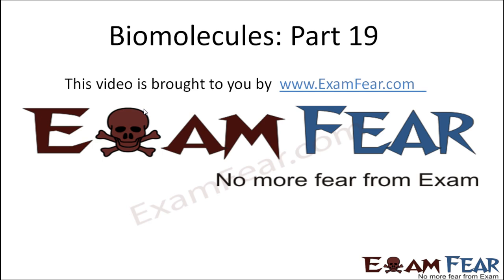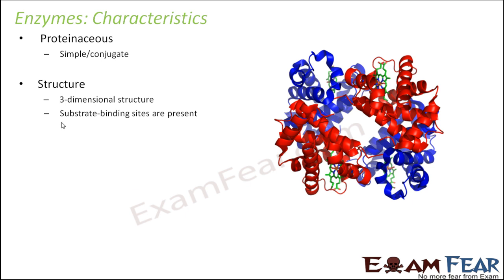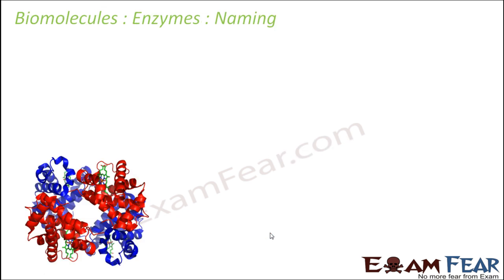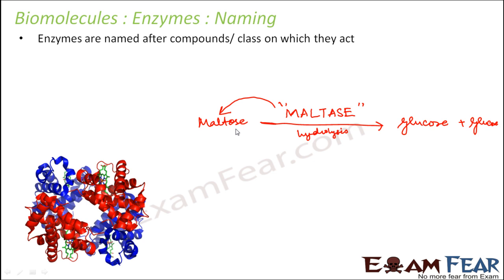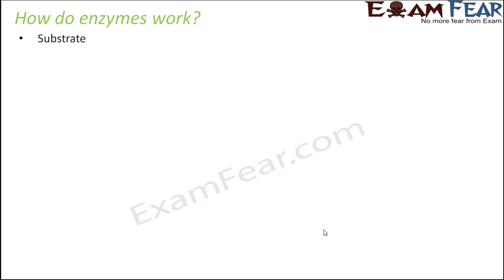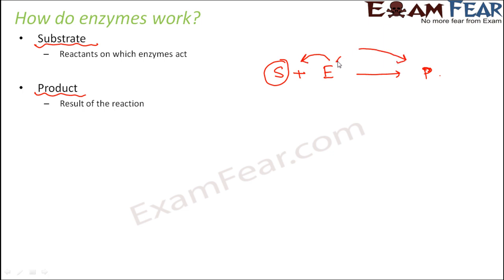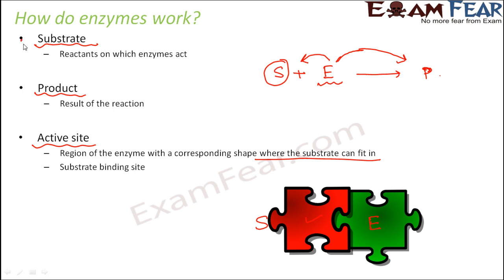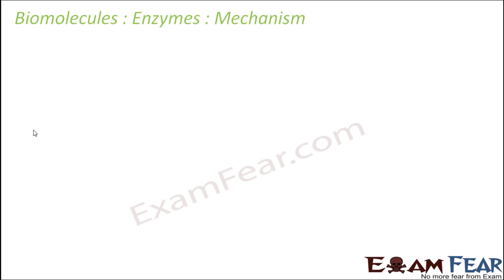Biology Biomolecules Plants part 19 (Enzymes: Characteristics, Mechanism) CBSE class 11 XI